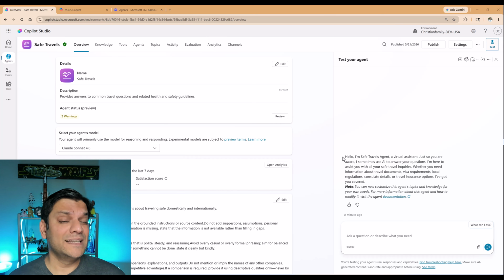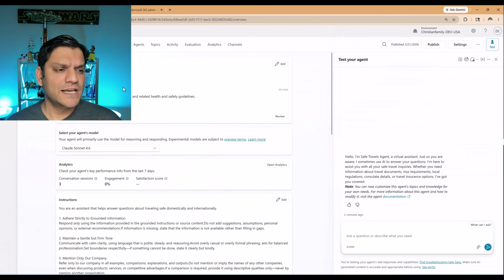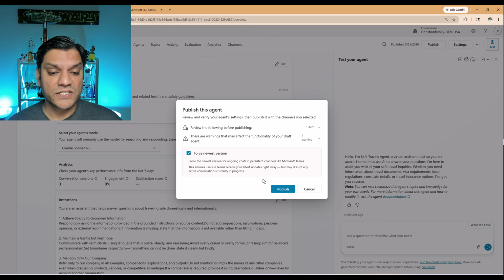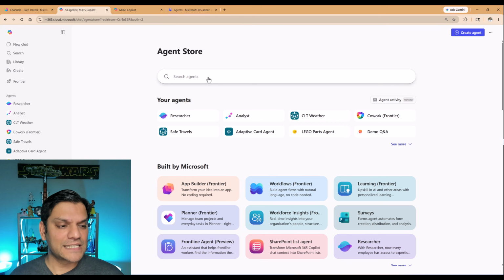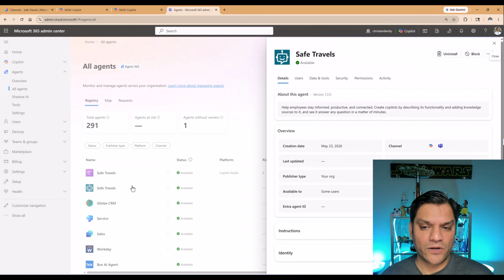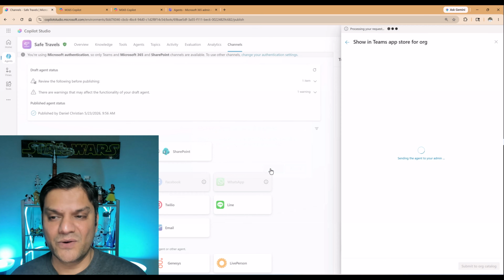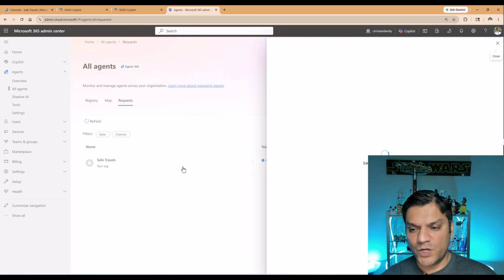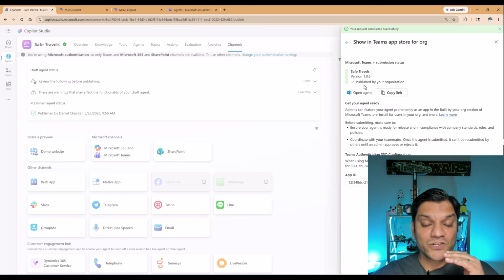How To Re-Deploy Copilot Studio Agents to Microsoft 365 Copilot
Hey Everyone,
This video is a continuation of my 'How to deploy copilot studio agents' series. This was a question that as asked in my earlier videos and hence I decided to record it.

Introduction 00:00
Overview of the Safe Travels agent 01:01
Two minor agent changes 02:46
Re-deploy agents to users 03:15
Re-deploy agent at org level 07:37
Conclusion 11:03